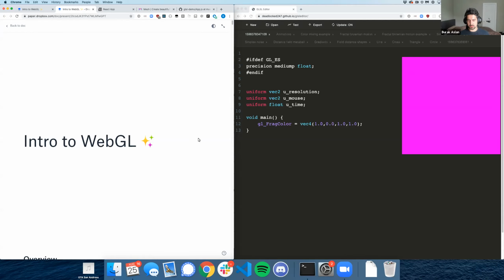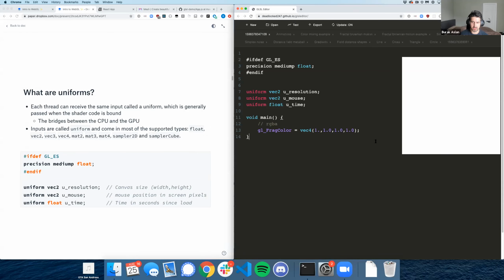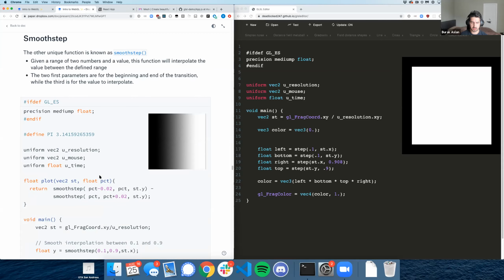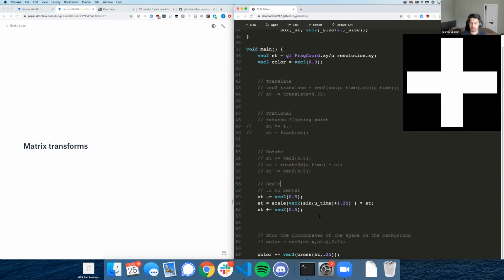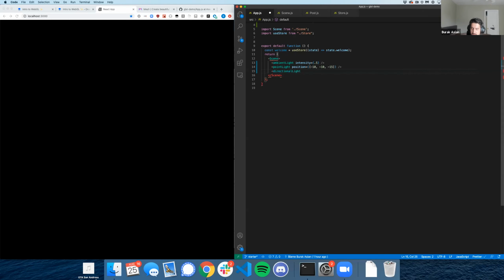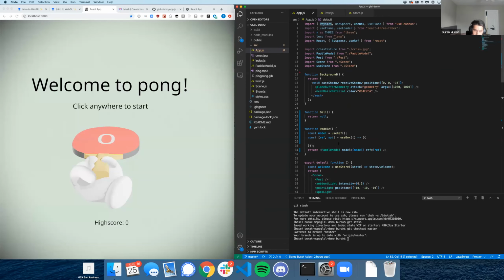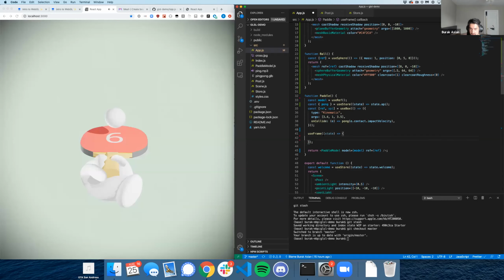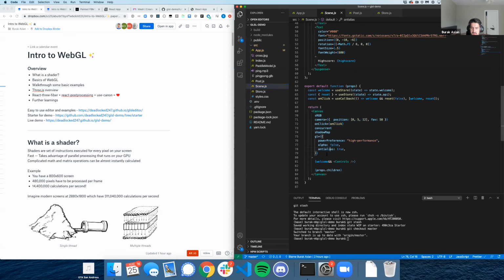Intro to WebGL at Dropbox